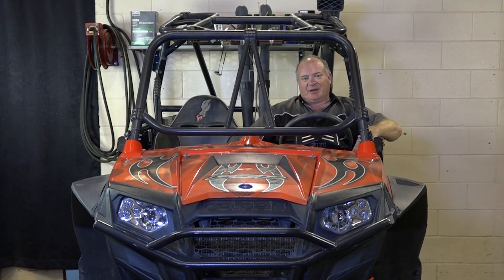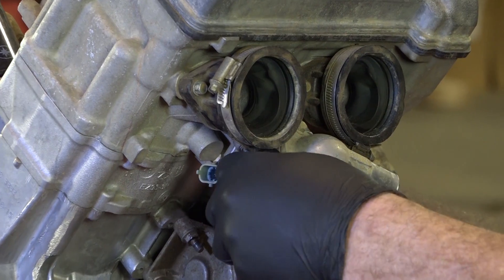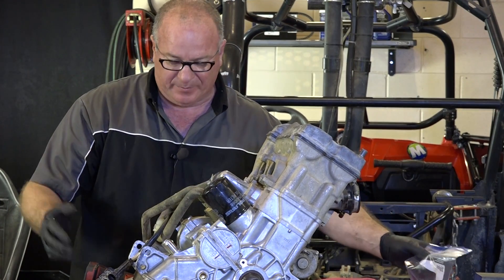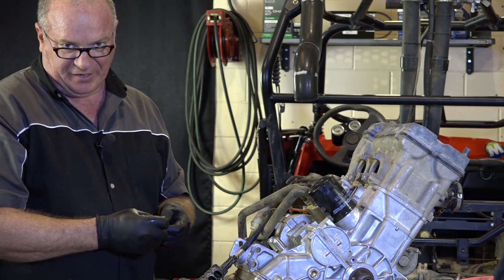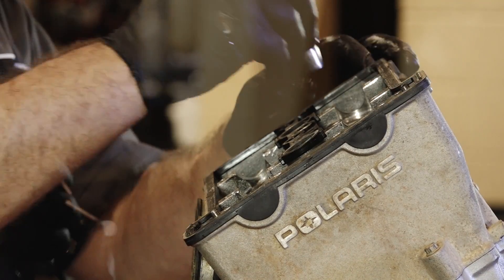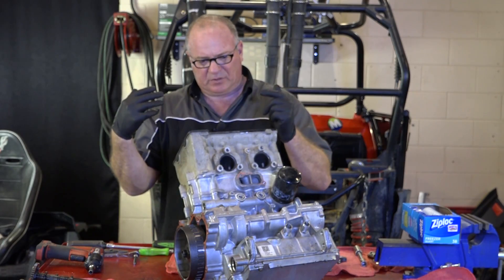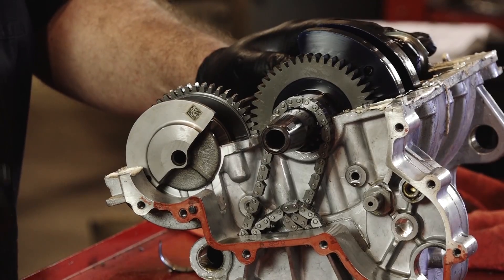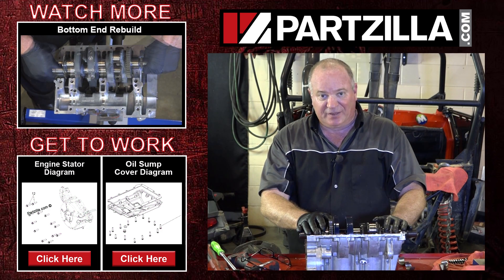Polaris RZR Engine Teardown | Part 4 in Series | Partzilla.com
Part four of our Polaris RZR 900 XP engine rebuild series. In this video, we’re diagnosing engine problems in our RZR by tearing down the engine.

We’ll get the valve cover and the head removed and then get into the bottom end of the motor.

VIDEO HIGHLIGHTS:
Remove thermostat housing - 1:00
Remove water pump - 1:50
Remove starter - 4:02
Remove valve cover - 5:14
Remove sprockets and cams - 6:00
Remove head - 7:38
Remove flywheel - 8:44
Remove bottom pan - 9:27
Remove oil pump - 10:07

In the video we’re working with a 2012 Polaris RZR 900 XP. You may have similar steps on your machine.